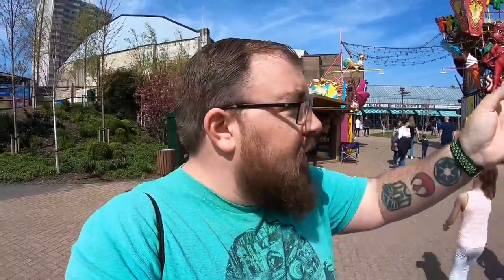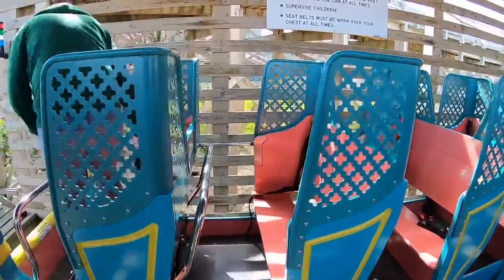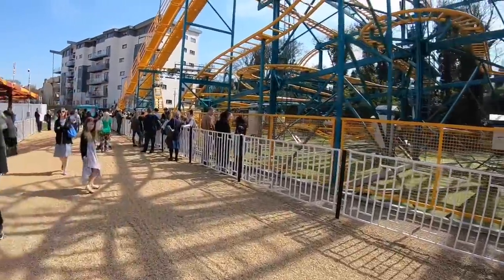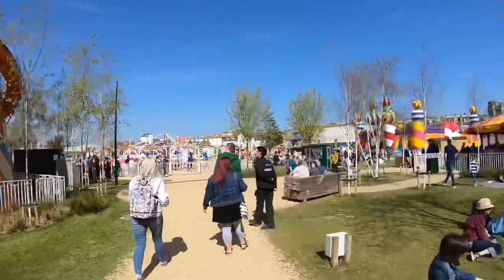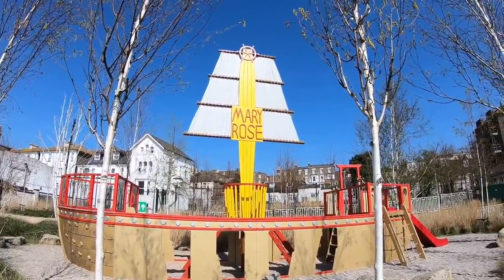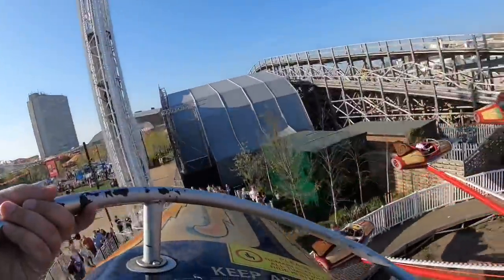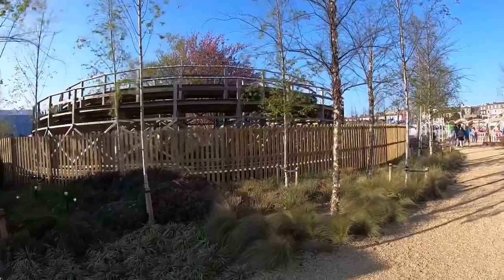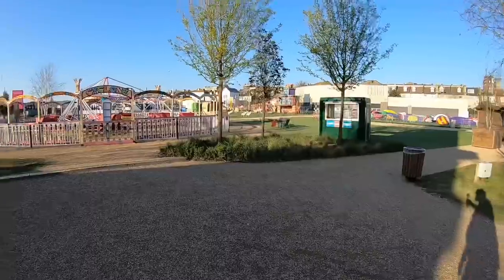Dreamland Margate Vlog 19th April 2019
Join us as we head back to the sunny seaside town of Margate in Kent on Easter good Friday and make a visit to Dreamland amusement park

Dreamland is now home to a huge amount of rides ranging from the stunning 1920’s Scenic Railway coaster up to the brand new Spinning Wild Mouse, the park also added 8 other new rides from Italian ride manufacturers Zamperla but also house some old vintage rides too

Massive thanks to the parks management team for sorting us out with complimentary wristbands and a behind the scenes tour of the Scenic Railway and for getting us on their new rides

Vlog and on ride povs are filmed in HD 1080p 60fps using a GoPro Hero 6 Black with chest harness and Handler with permission from the park